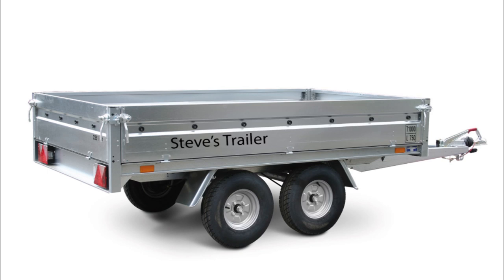MY TRAILER - Thanks for dropping into Steve's Kitchen Recipe's on YouTube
From great Recipes, Kitchen Tips and Food around the world, come with me on my journey as I try to catalog great regional food wherever it my be and have some fun on the way :)

GOLDEN SYRUP
I made Homemade Golden Syrup…….

Music wanted!!!